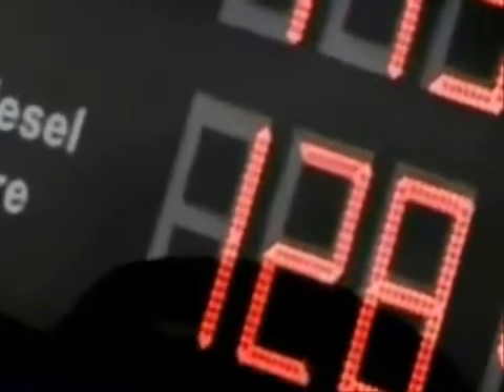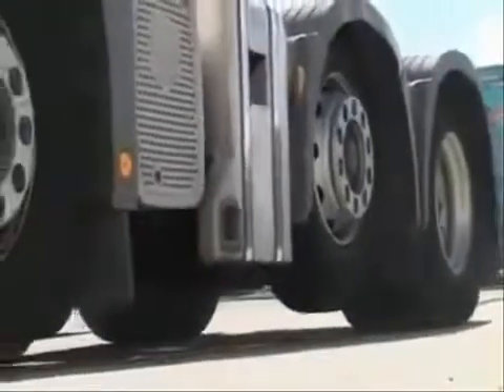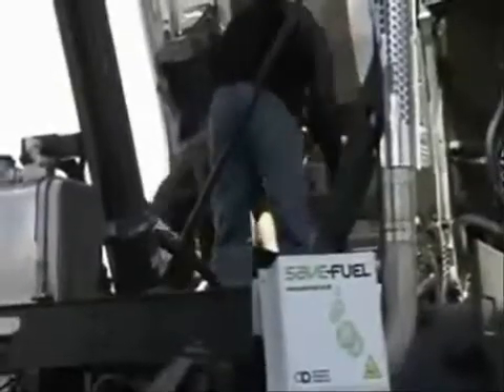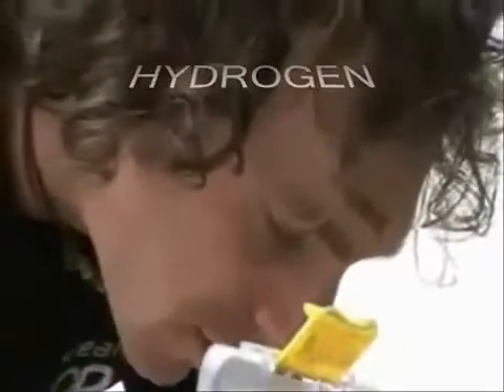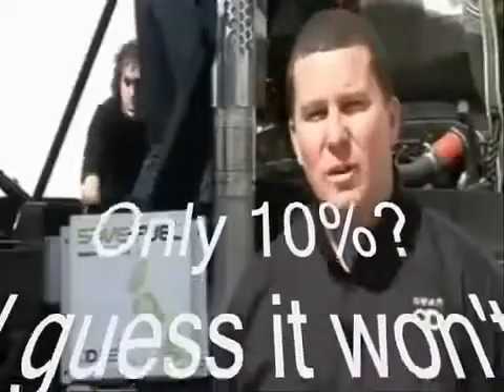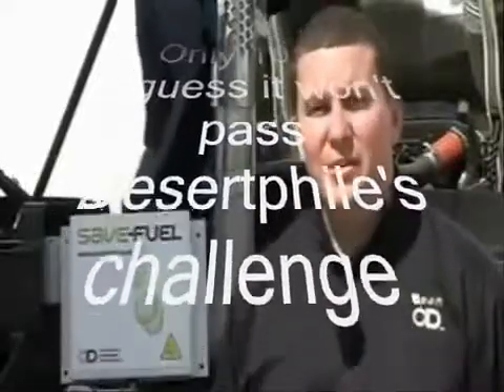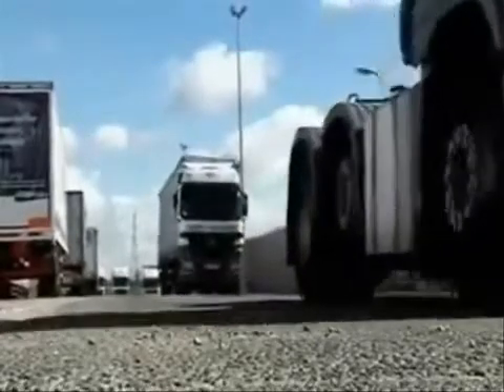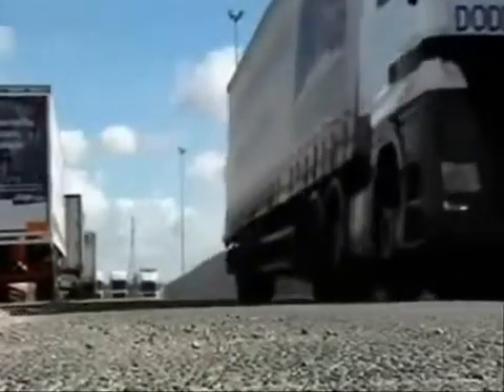Desertphile, HHOinfo and Siverados1500LT wrong about HHO